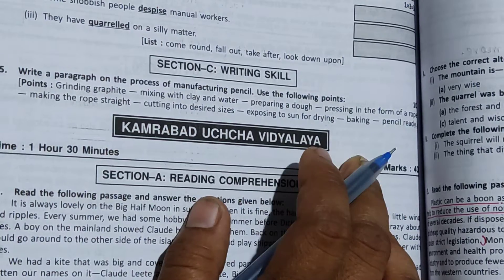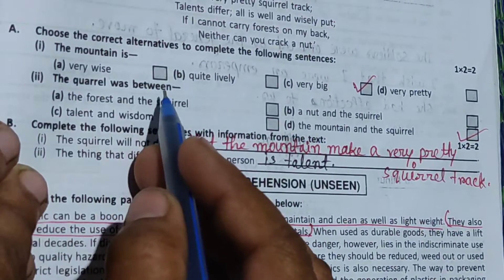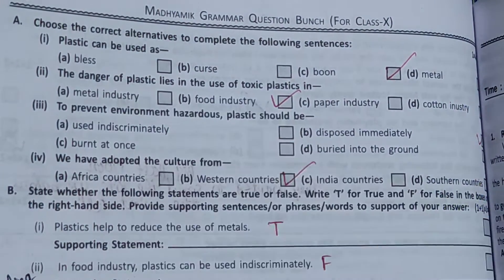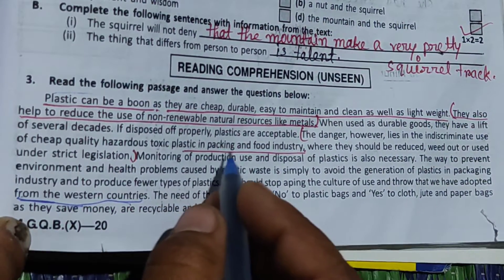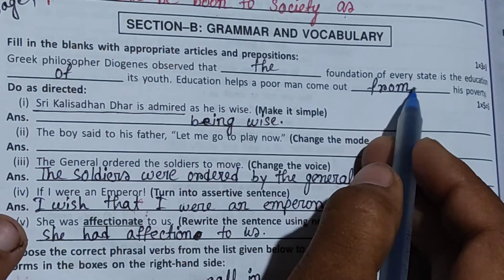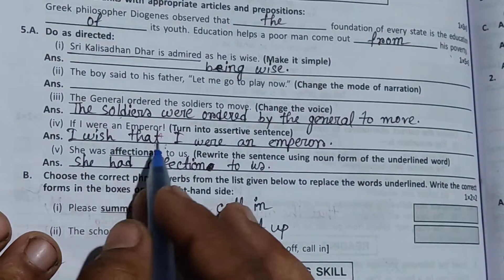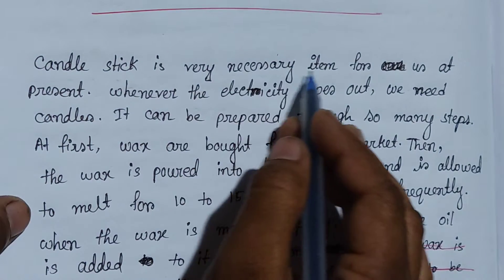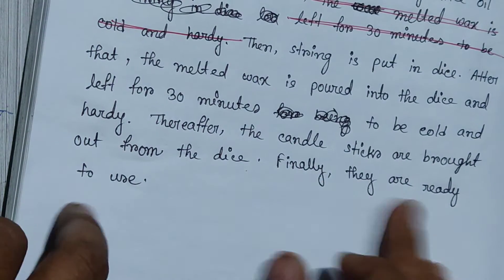Kamarbad Uchcha Vidyalaya || Second summative evaluation || Duff and dutt class 10 page- 308